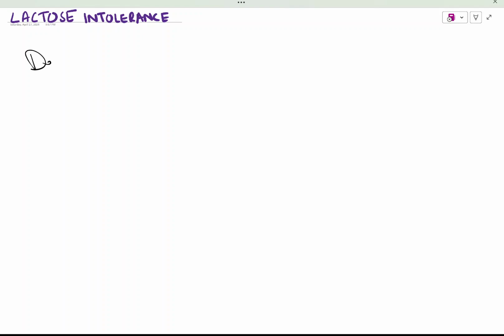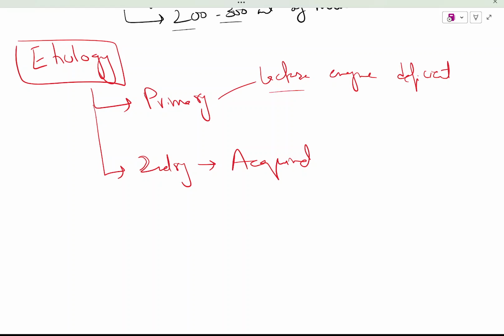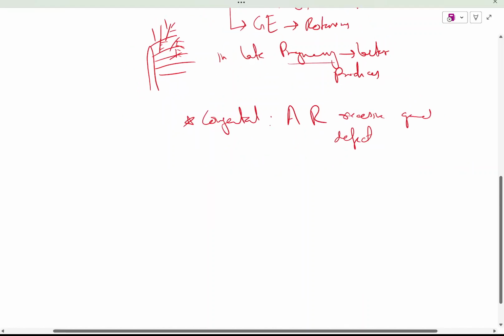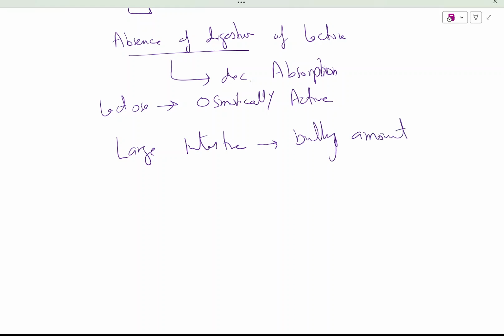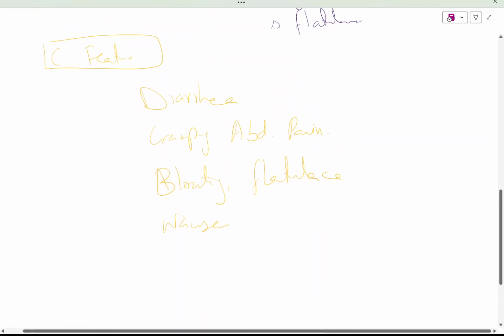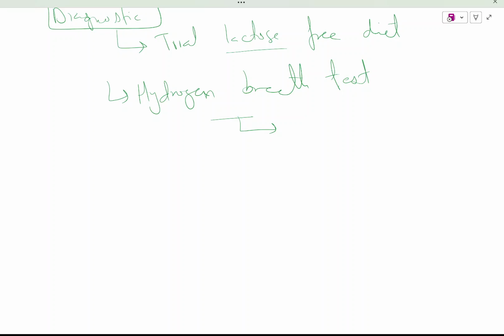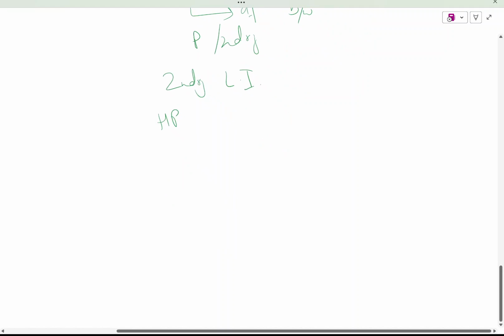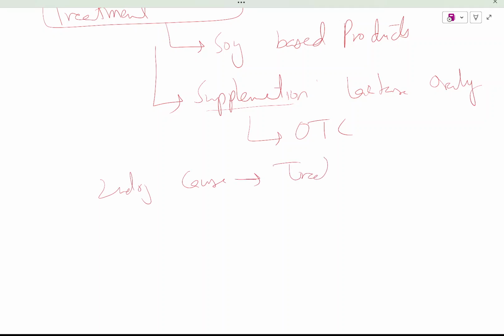Lactose Intolerance Medicine Lecture || Gastroenterology || English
Hello My Name is Dr.Ahmad Salman Jami. My motive is to provide complete details about those topics which are helpful for USMLE,PLAB,NEET,JCAT,FCPS,MD and MBBS final year exams.I Try my best to explain things the very easiest possible way so that Indians and Pakistani students can understand the lame terms used by common people in clinical practice of doctors.
Your single mail will encourage me and makes me feel somewhat positive about the good task i am doing.